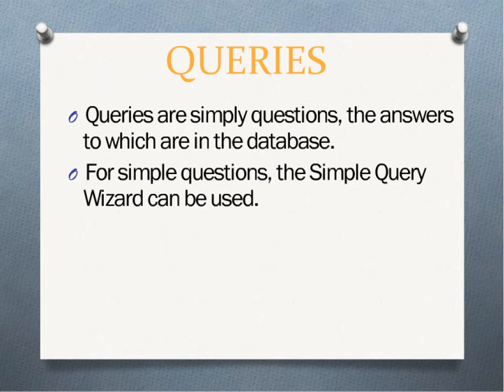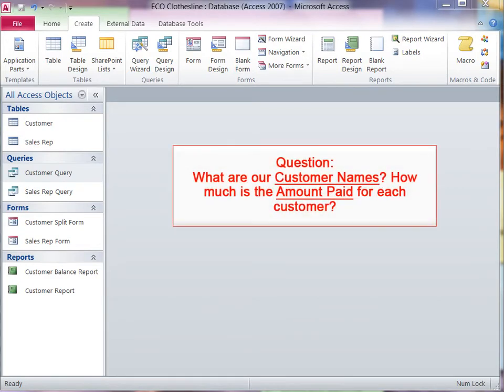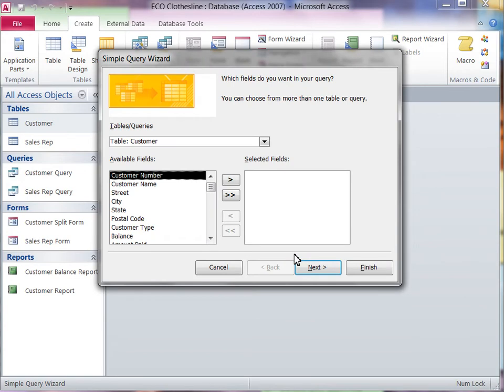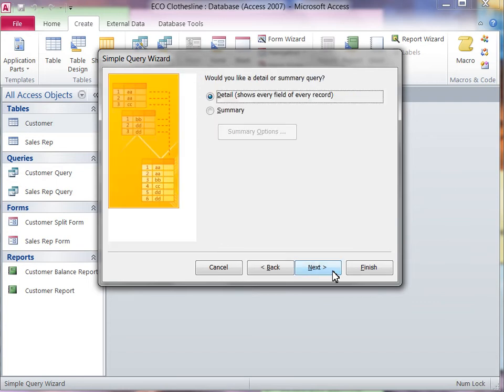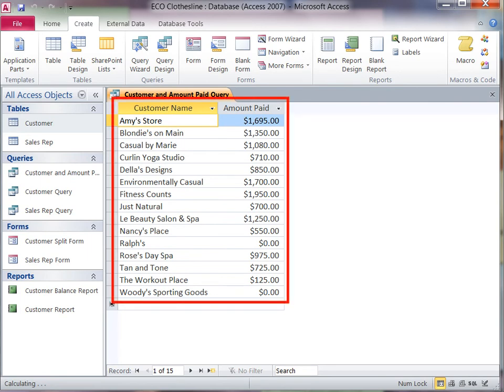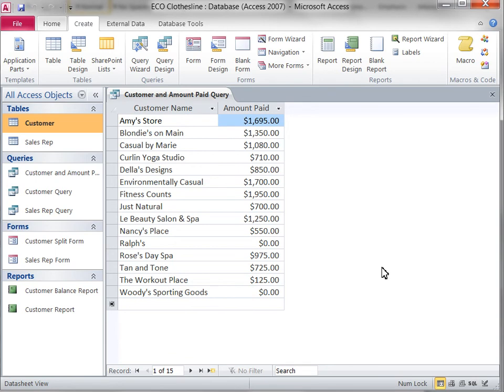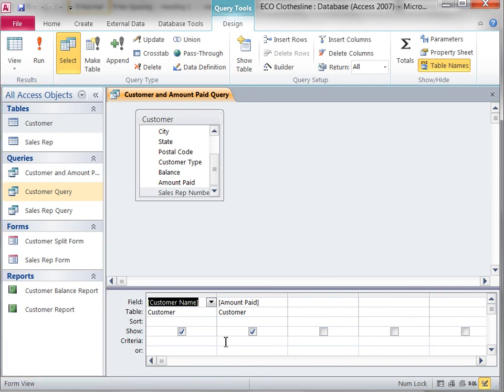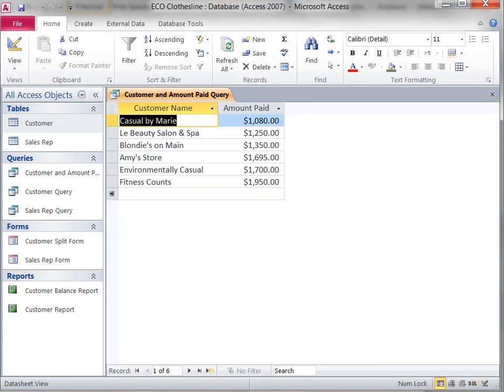Access 2010 Query Basics